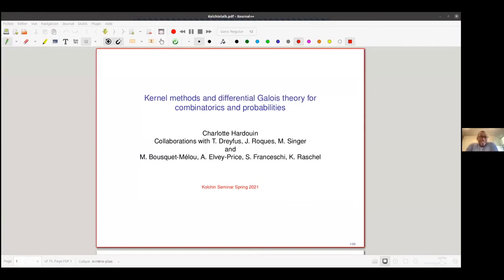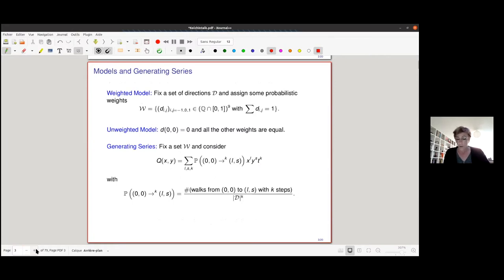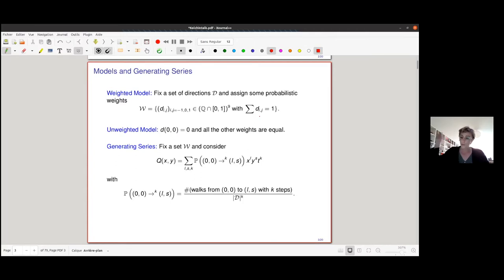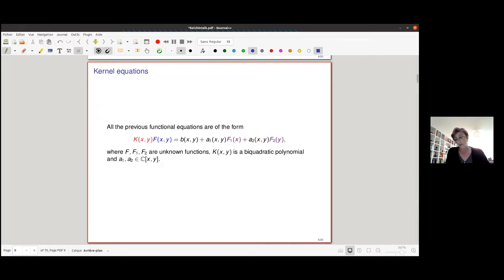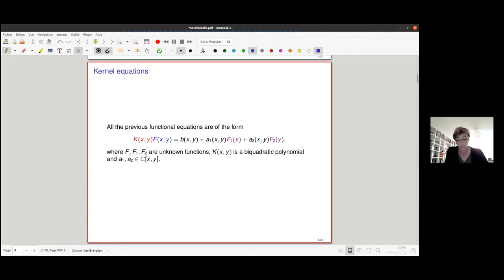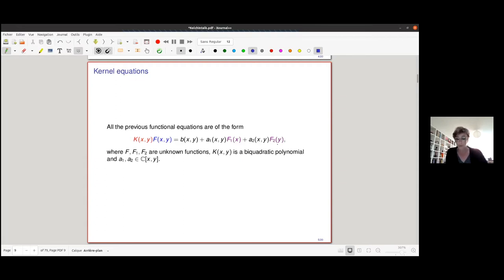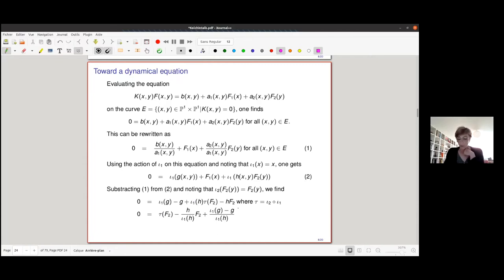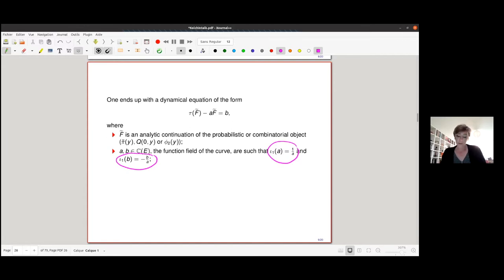Charlotte Hardouin, Université Paul Sabatier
May 21, Charlotte Hardouin, Université Paul Sabatier

Kernel methods and differential Galois theory for combinatorics and probabilities